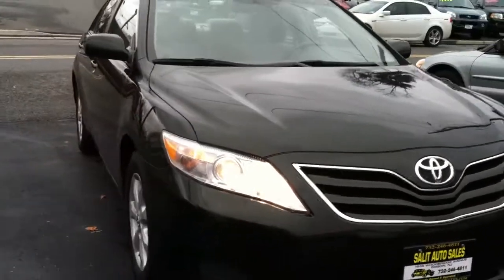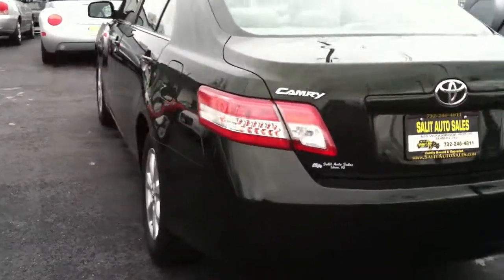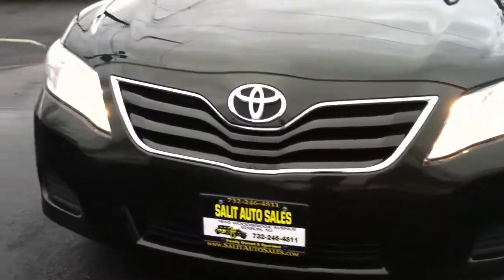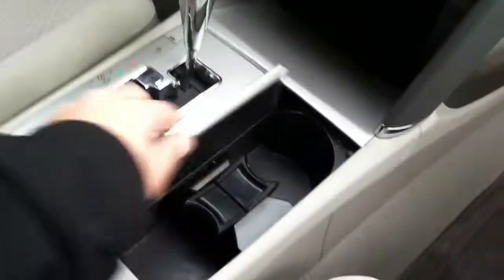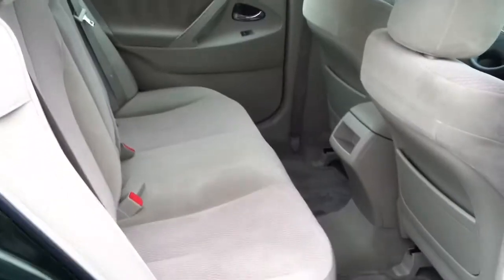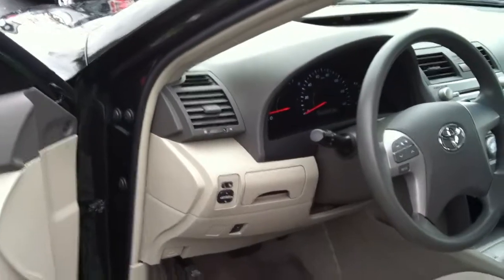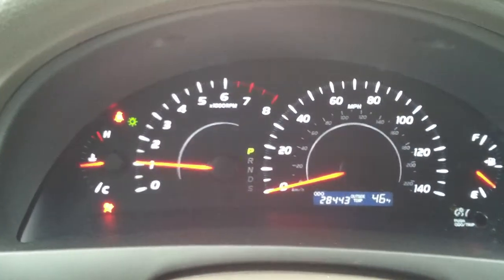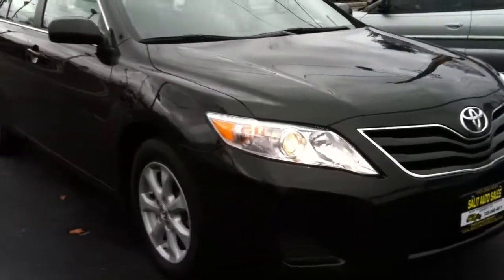2010 Toyota Camry LE in Edison,NJ,08817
This is a 2010 Toyota Camry LE with 28,000 low miles on it. This low mileage Camry is certified by CARFAX to have a clean vehicle history report. It comes equipped with power windows, power door locks, side airbags, ABS, traction control, CD player, power seat and a remote keyless entry. prior to leaving our dealership this vehicle is serviced and it is still covered under the Toyota factory warranty.